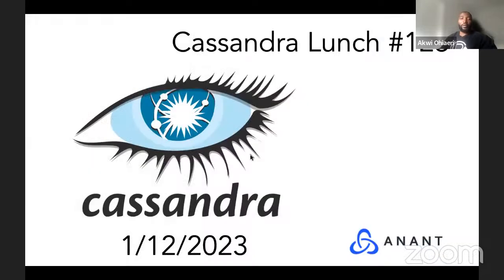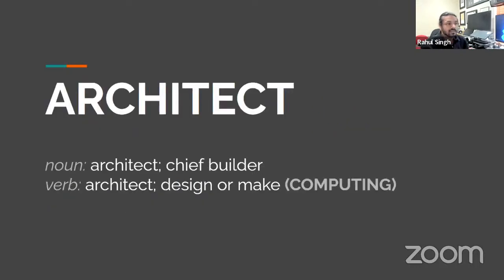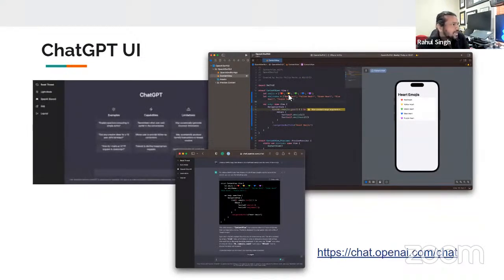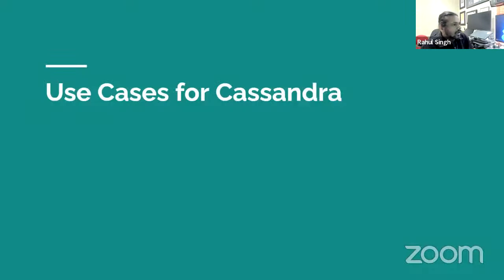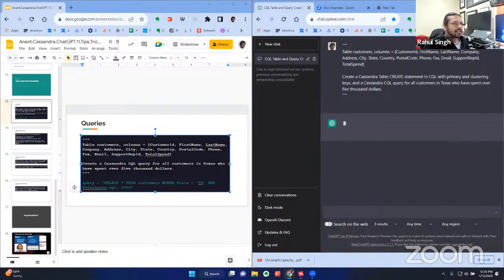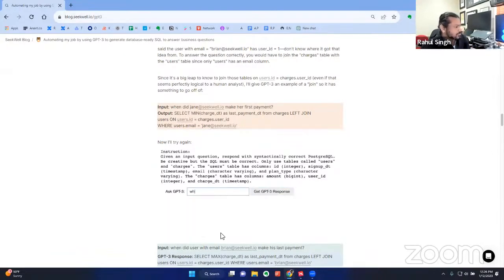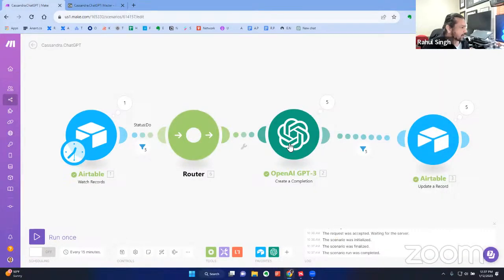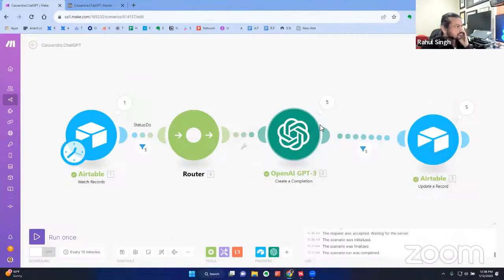Apache Cassandra Lunch #123: ChatGPT w/ Cassandra: Super Charge Your Skills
In Apache Cassandra Lunch 123, Rahul Singh discusses how ChatGPT is changing the world and what it means for people in the Cassandra ecosystem. Learn how to use GPT to help with Development / Admin work with some basic prompts. We'll also discuss how it can be used in data processing in conjunction with Cassandra data as a source and as a sink.

Accompanying SlideShare: Coming Soon!